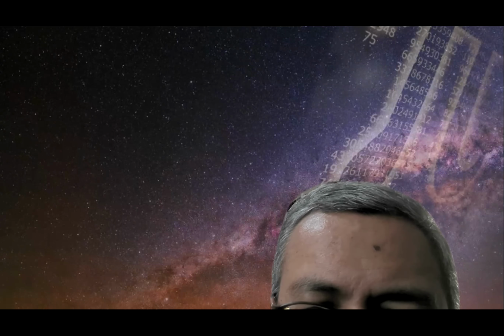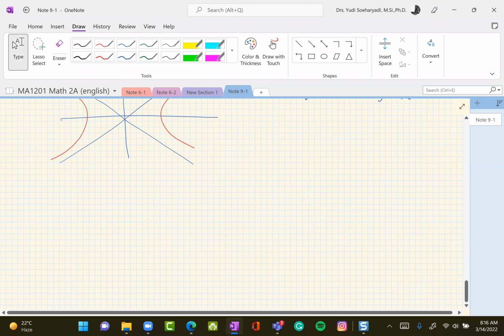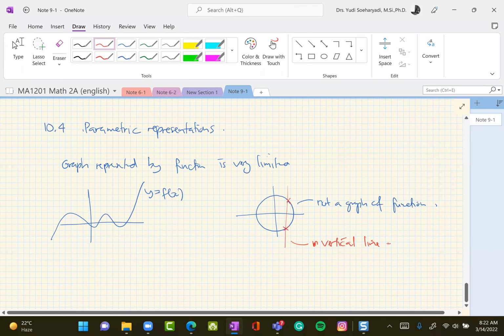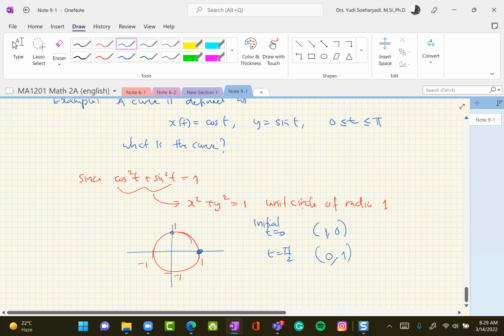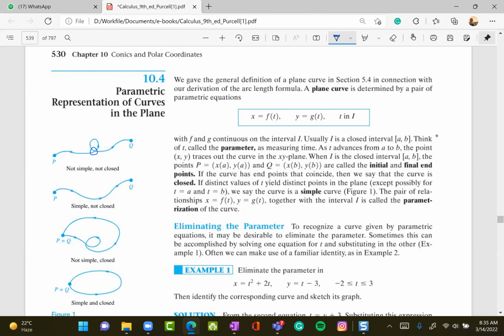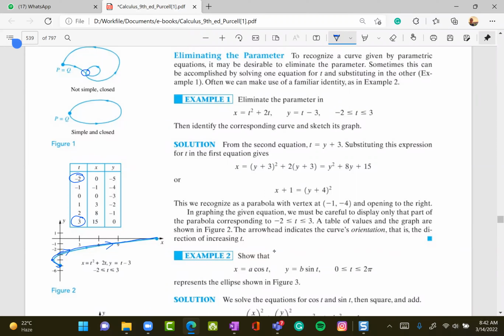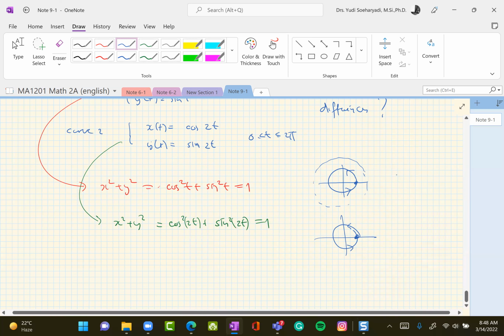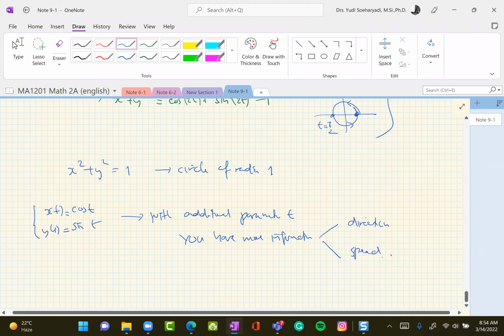MA1201 Math 2A (English) Session 9-1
Conic sections, Parametric equations, vectors and operations